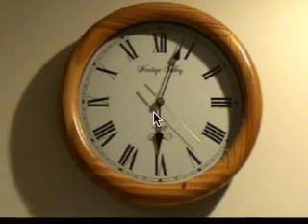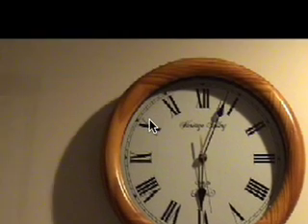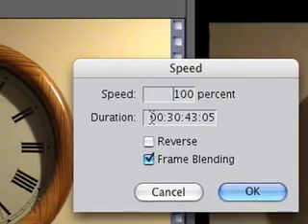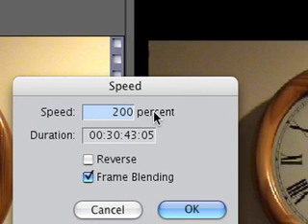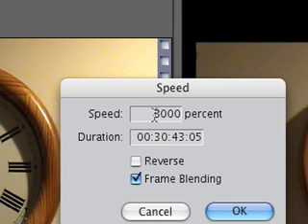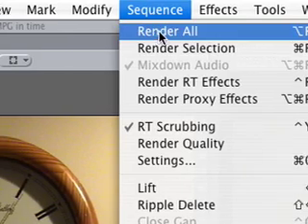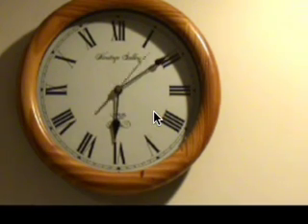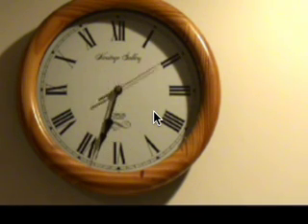Altering Clip Speeds in Final Cut Pro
A brief explanation of how to speed up, slow down or reverse your clip in final cut pro.